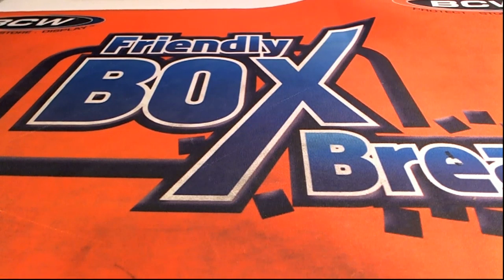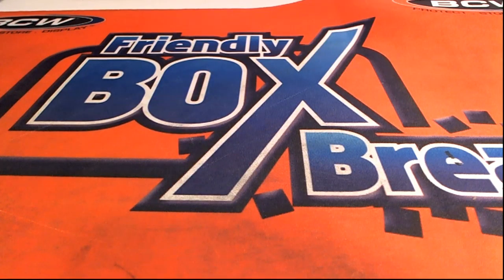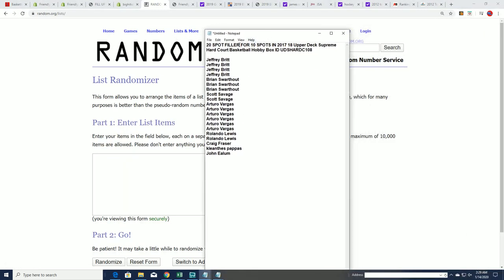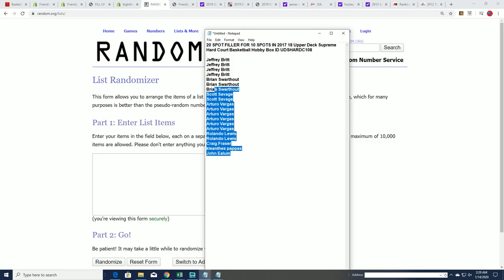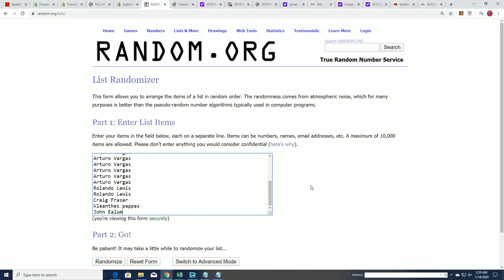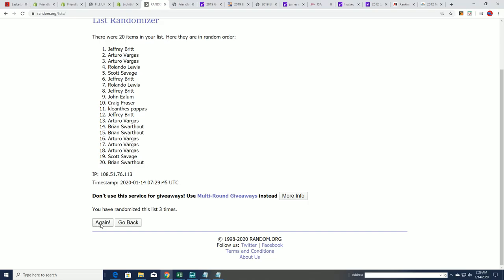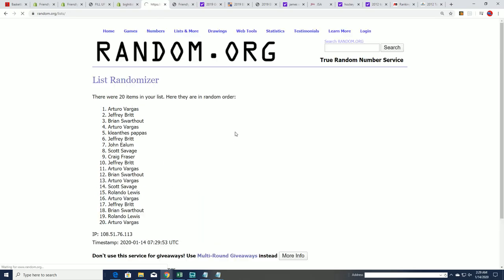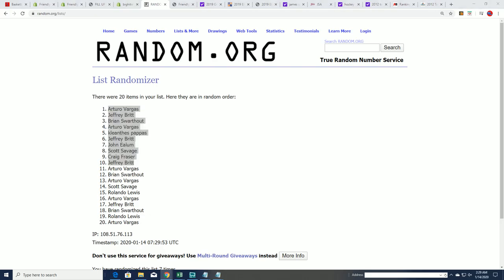20 SPOT FILLER FOR 10 SPOTS IN 2017 18 Upper Deck Supreme Hard Court Basketball Hobby Box ID UDSHARD